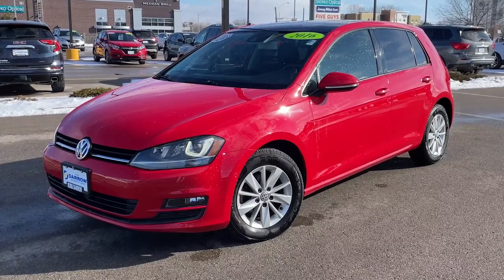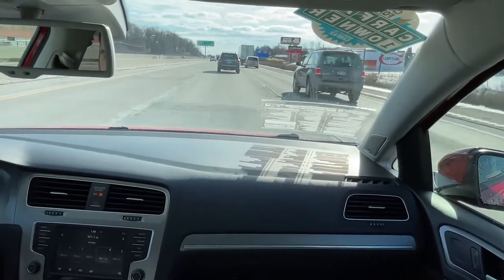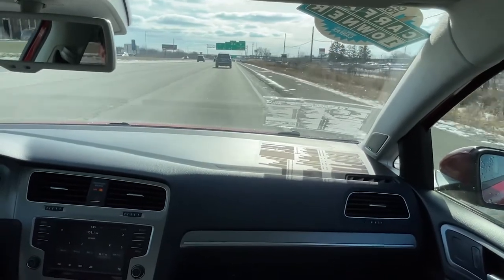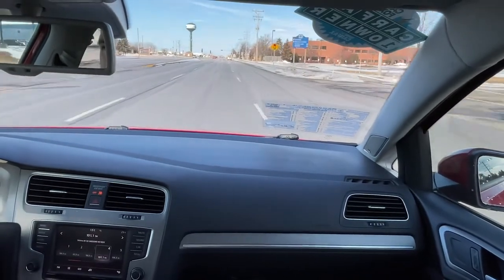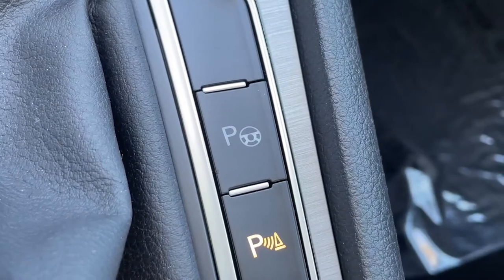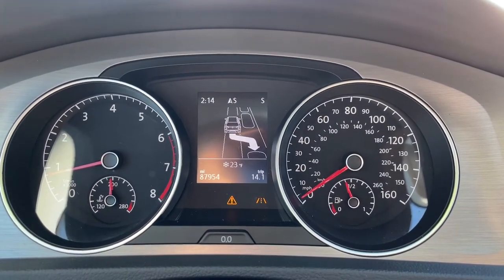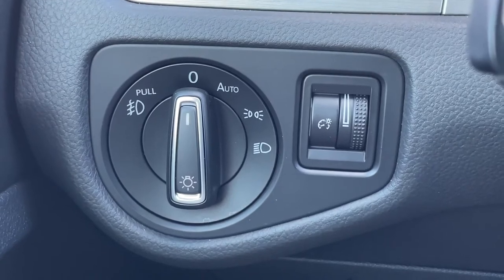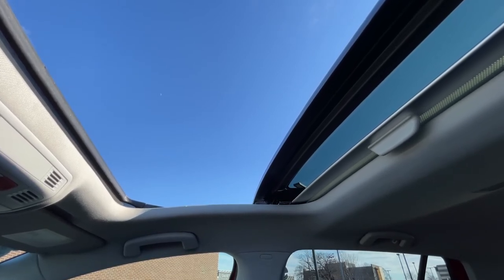Russ Darrow Appleton Direct Test Drive Tuesday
Join Brennan at Russ Darrow Appleton Direct for Test Drive Tuesday!